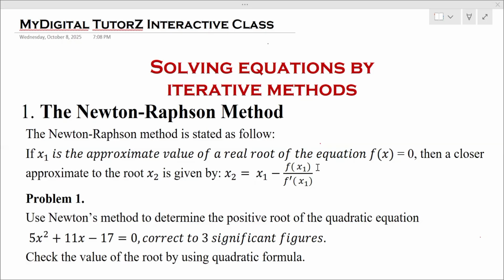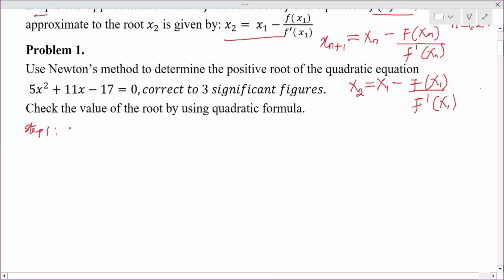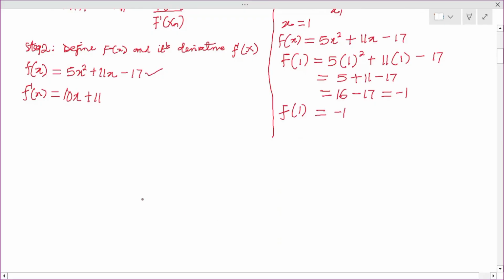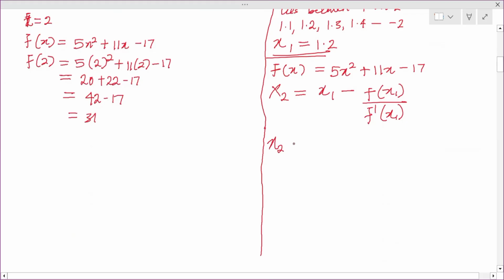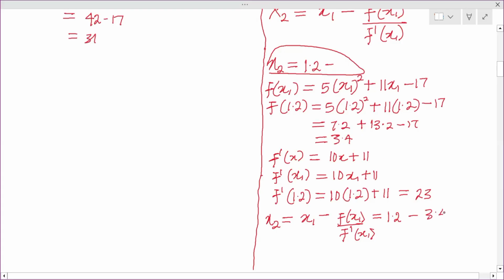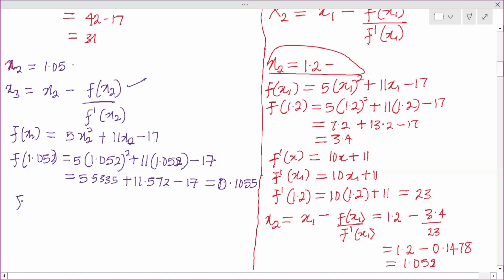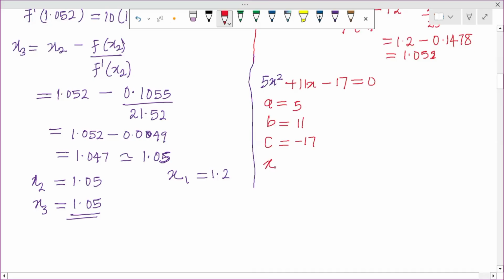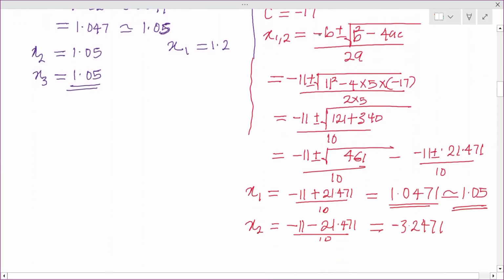Newton - Raphson's Method Made Easy! | Solving Quadratic & Nonlinear Equations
Ever wondered how to use Newton’s Method to find the root of an equation quickly and accurately? 🤔

In this video, I’ll show you how to apply Newton’s Method — one of the most powerful iterative techniques in mathematics — to find the positive root of a quadratic equation, correct to 3 significant figures.

🔹 What You’ll Learn:
𝑓(𝑥)  and 𝑓′(𝑥) for Newton’s Method
1. How to choose the first guess 𝑥0
2. How to iterate step-by-step until your result stabilizes
3. How to check your result using the Quadratic Formula
💡 Perfect for students preparing for WAEC, NECO, GCE, JAMB, or A-level exams!
🎓 Tutor: MyDigital Tutorz
📚 Topic: Newton’s Method for Root Approximation